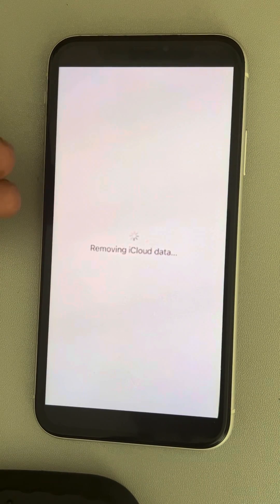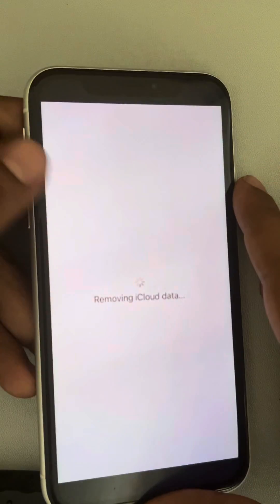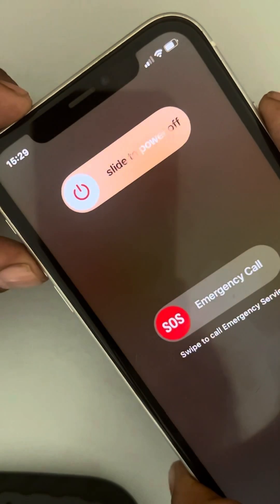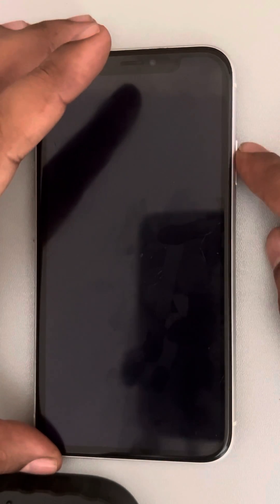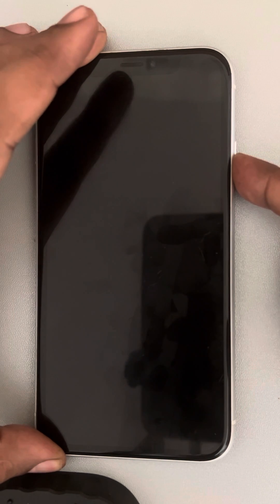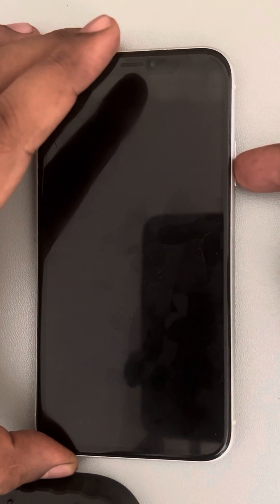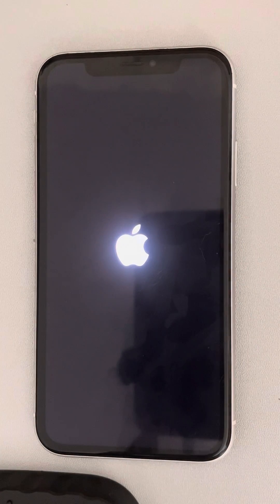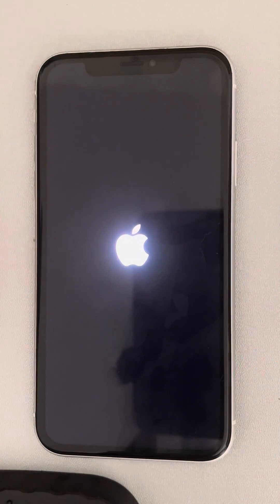Removing iCloud data stuck for too long - Fix